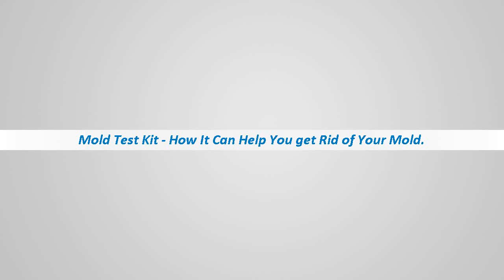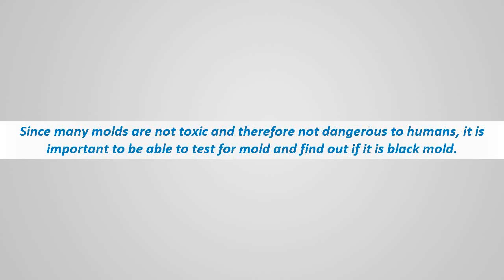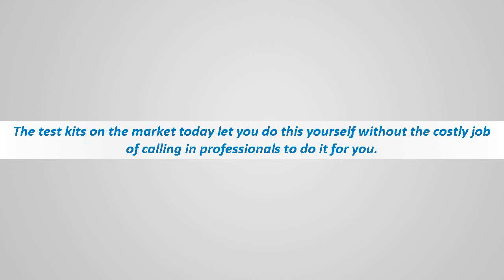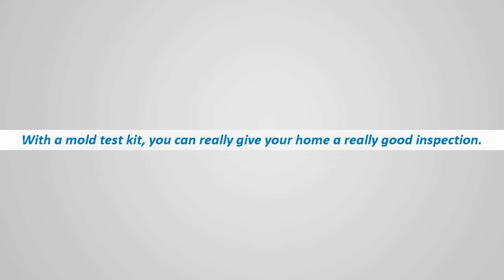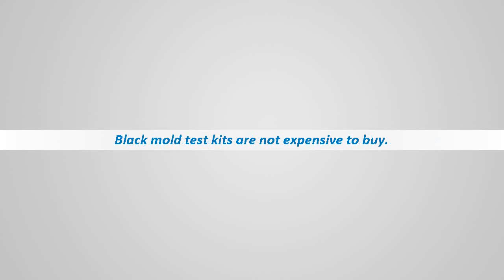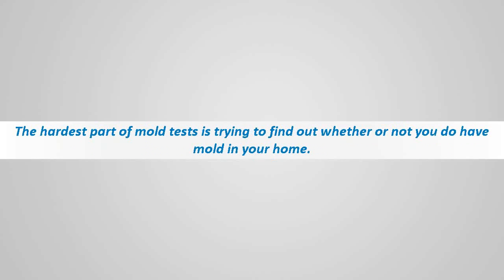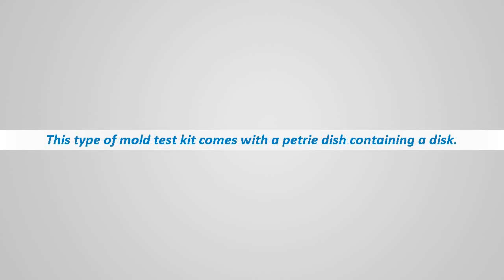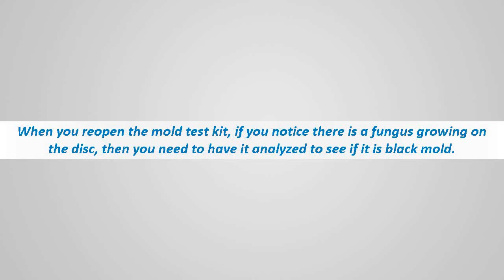Mold Testing - How To Test For Air Quality With A Viable Mold Test Kit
"mold testing - mold check | mold test kit | mold detection | mold testing | black mold | house. mold testing how to test for mold in your home.

Whole House Mold Testing Kits  Order Mold Test Kits  Surface Mold Testing Kits mi&t offers mold inspection and mold testing to chicago il without a conflict of interest.
air testing for mold mold testing how to test for mold mold testing needs to be done right.
mold detection and mold testing in the home is easy.  We offer commercial mold testing, mold removal and mold removal consulting for businesses of all types and sizes I wish I had paid a little more attention to the details of this mold testing kit when I purchase it from Lowe's

Our air testing & mold testing service areas are: miami  miami beach  tamarac  fort lauderdale  coral springs  deerfield beach  boca raton  delray beach  west palm beach  kendall and pine crest.

Mold inspection chicago  mold testing chicago  chicago mold inspection  chicago mold testing  mold test chicago  chicago mold test.

Infrared thermal imaging scans are included with mold assessment and mold testing at no additional charge.

Atlanta mold testing services finds plumbing leak with infrared thermal imaging camera.

We are proud to offer results on all our mold testing within 24 business hours!

Mold check | mold test kit | mold detection | mold testing | black mold | house.

Atlanta mold testing services finds black mold from water heater leak.

Infrared thermal imaging use in mold testing & mold inspections.

We are an 'a rated accredited business' with the atlanta better business bureau and have protected our clients by educating  inspecting  and testing homes for poor indoor air quality and mold growth.

The kits  mold detection devices and site information show you how to investigate and test for mold growth anywhere and everywhere in the whole house...

Save your money on mold testing to detect a mold problem in your basement  just go down and spend an hour in the basement.

For further details on mold testing see our most recent videos - visit our youtube channel:. "